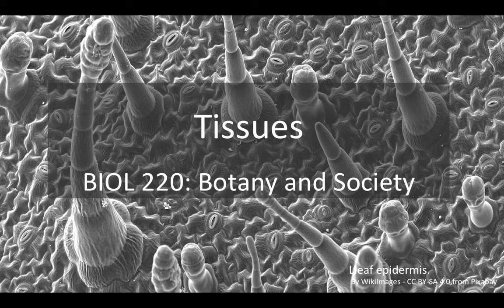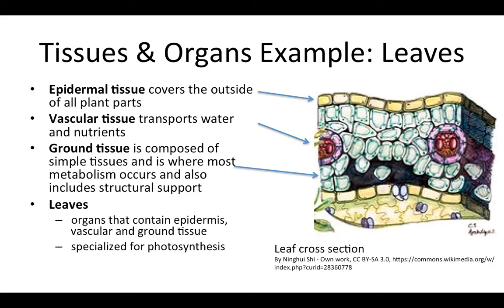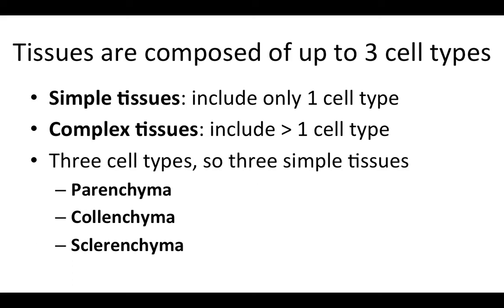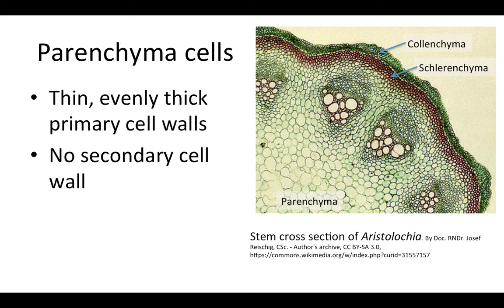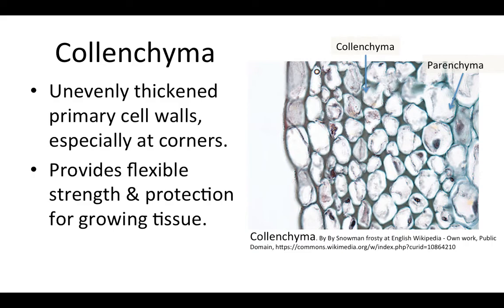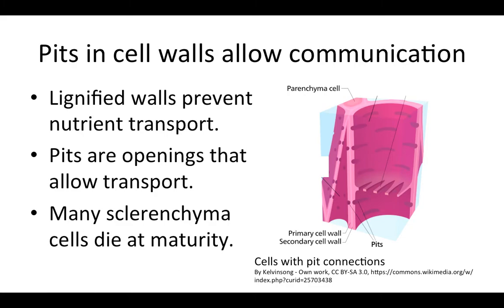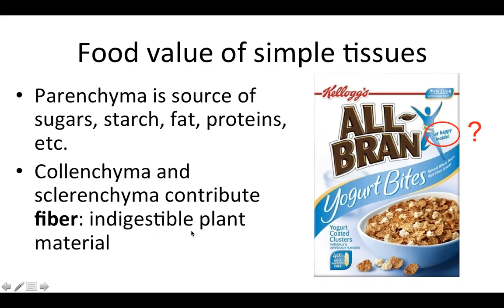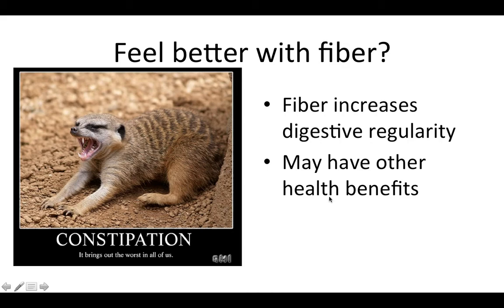Tissues part 1 Introduction and simple tissues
Introduction to plant tissues, with a focus on three simple tissues: parenchyma, collenchyma and sclerenchyma